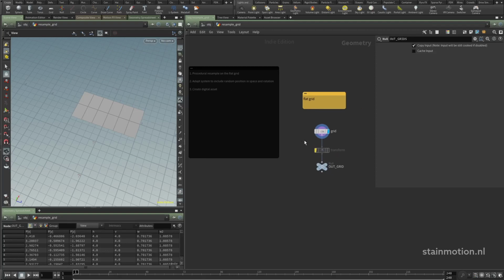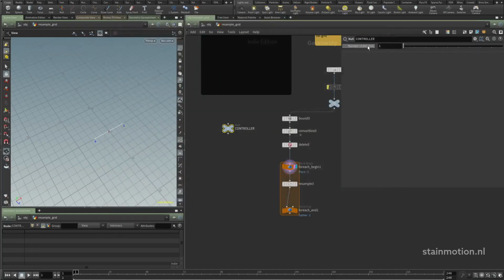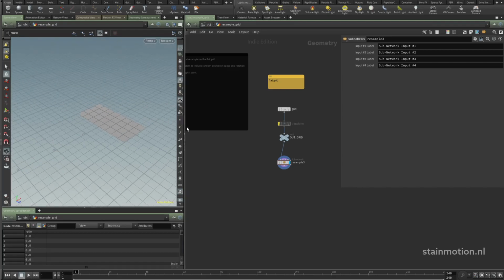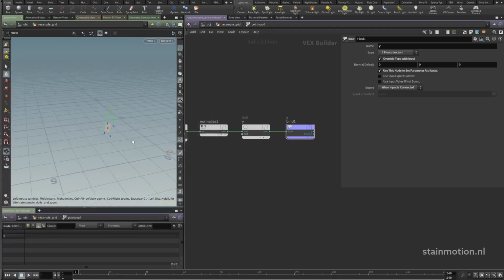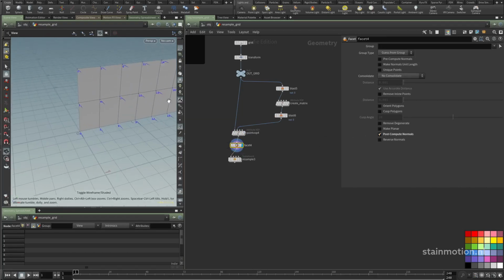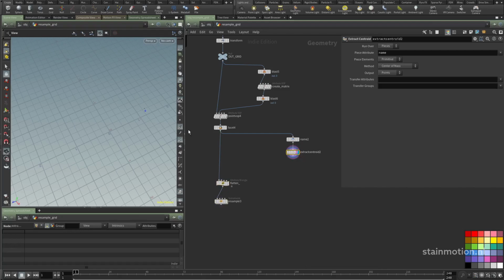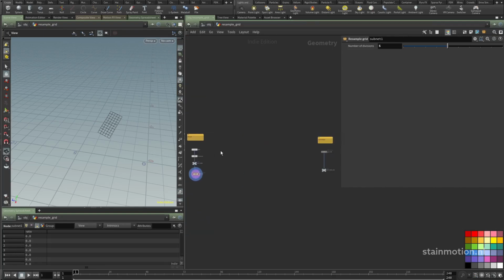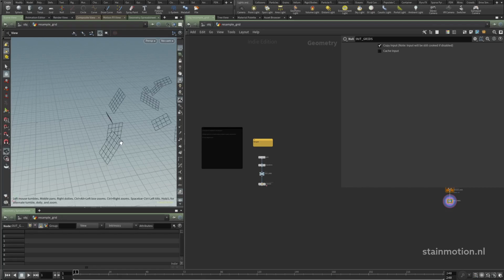Uniform subdivision grid in Houdini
In this Houdini tutorial, we will create a digital asset that takes as an input an arbitrary rectangle shape and transforms it into a uniformly subdivided grid.

Cheers,
Akil